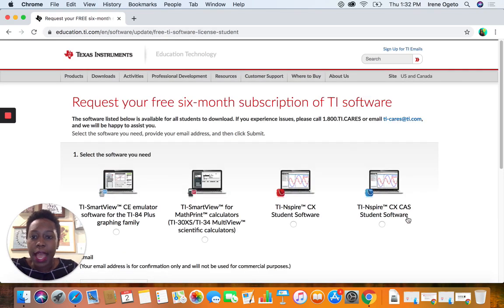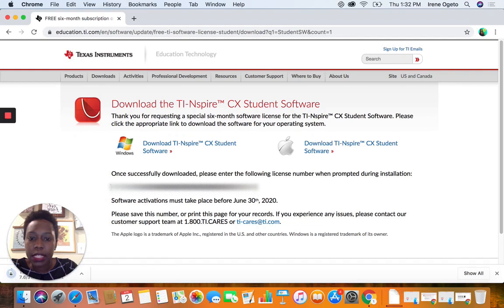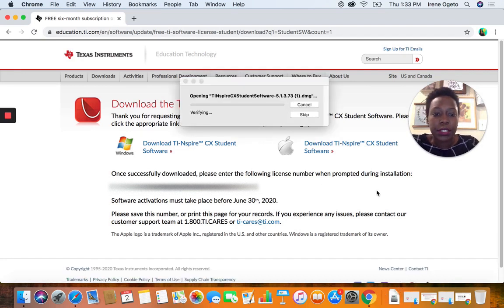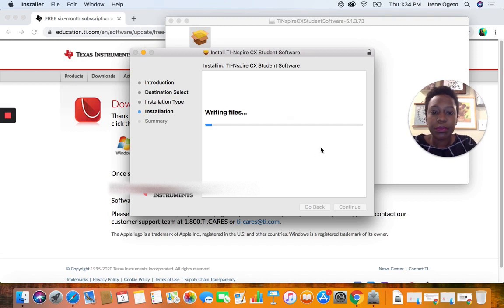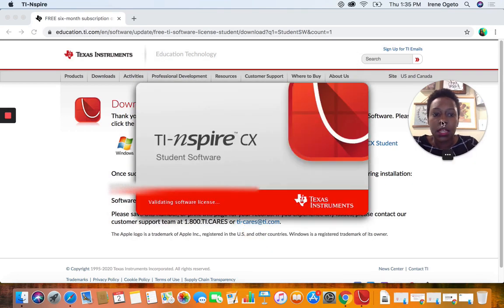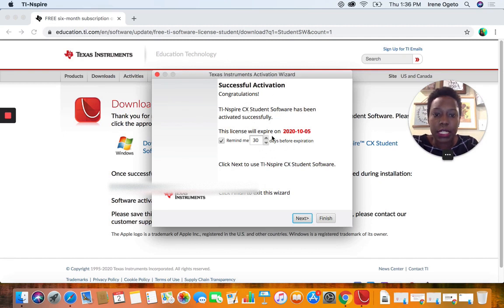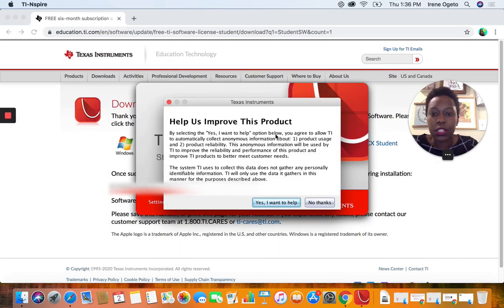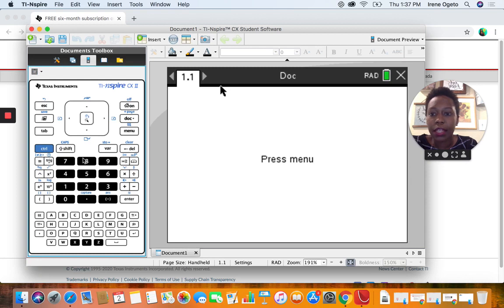TI-Nspire CX Software Download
This is a short video on how to download the TI-Nspire software for students and teachers. (Not Sponsored)